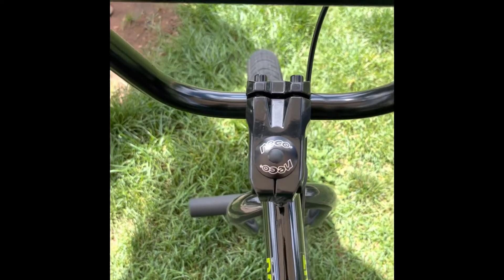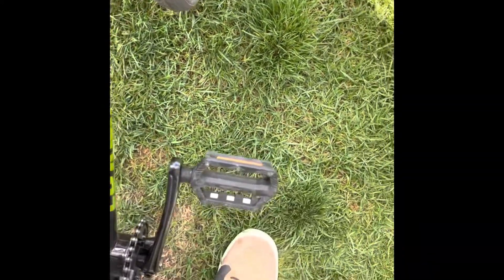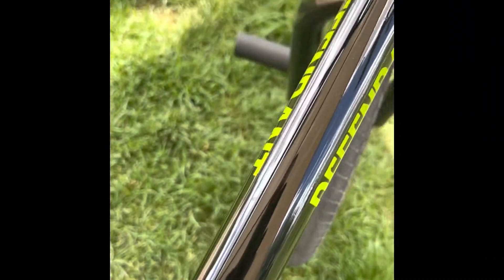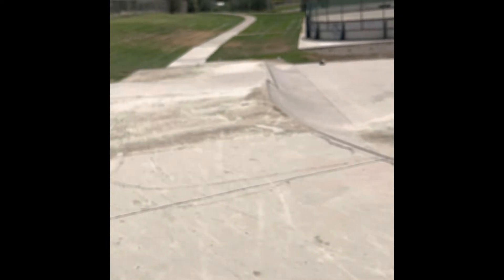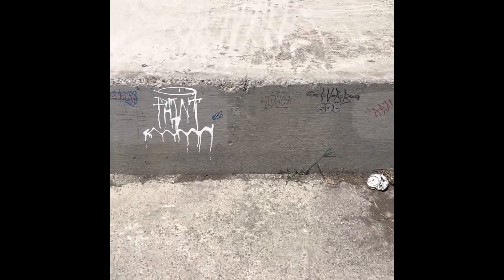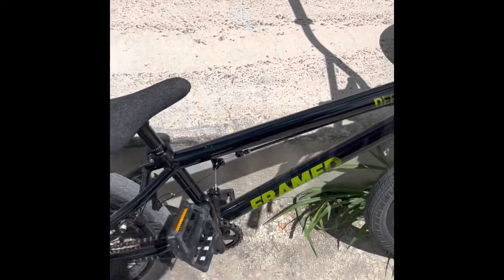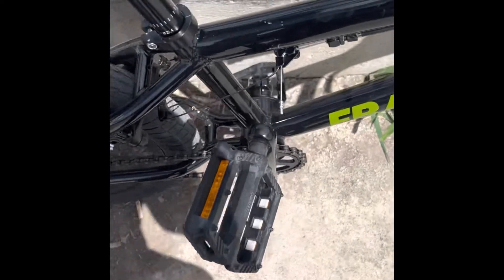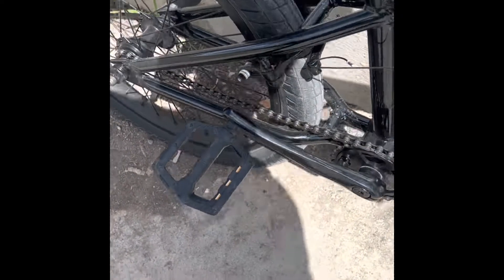Framed Defendant 22” Bmx bent crank on first drop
Well I have a decent BMX bike, I decided to keep the defendant 22 inch BMX by framed to give it a go. I’ve already had to replace the tires and tubes with we the people tires and tubes. I’ve had to re-tighten the chain Three times. I had to adjust and re-tighten the headset and steel as well as tighten the crank and bottom bracket. Then, I bent the Kranks on the first drop off of a 20 inch ledge. All of this is happened within the first two days of writing this bike. Is it really worth $200? That’s the real question.